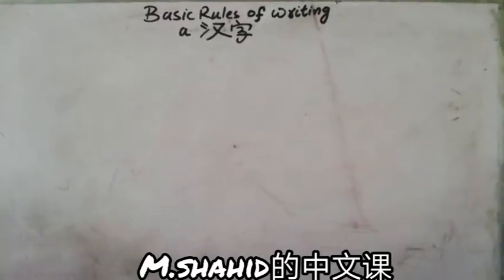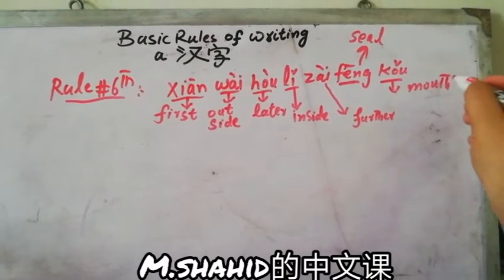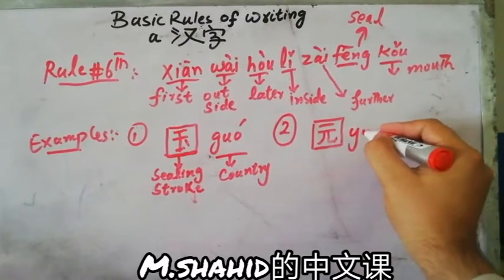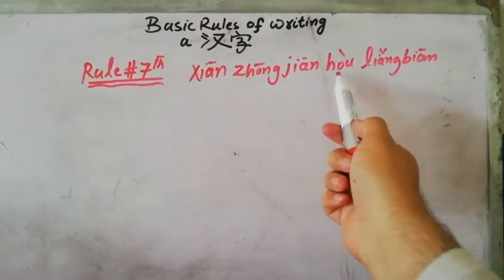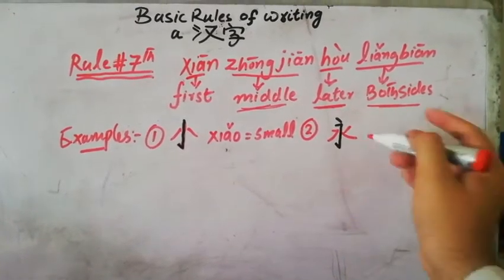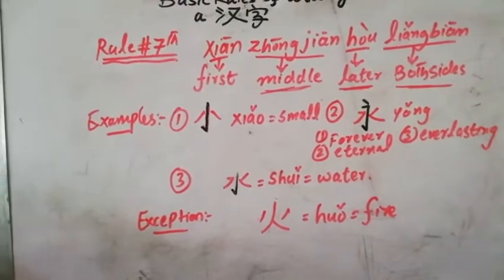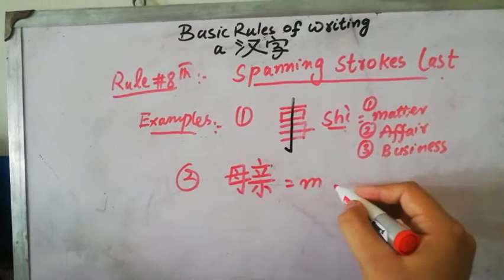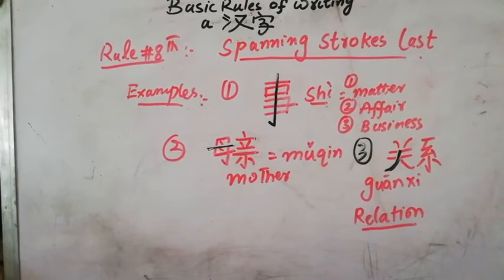Basic rules of writing a Chinese character| How to write a Chinese character in proper order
This is Part-4th of writing a Chinese character stroke in proper order. If you do not know how to write Chinese characters with maintaining a proper stroke order then don't miss watching these videos. These will help you know the rules and you could be able to write a Chinese character correctly.